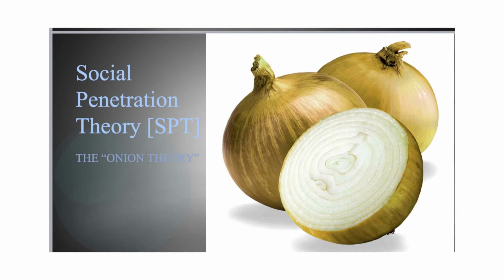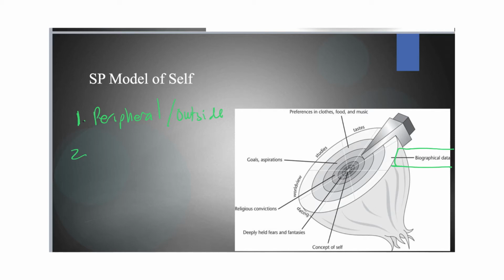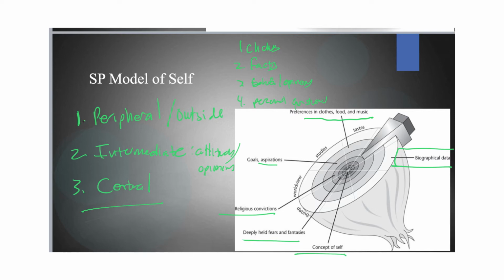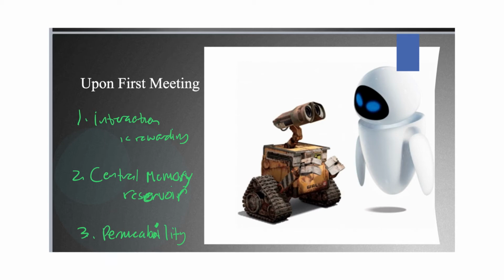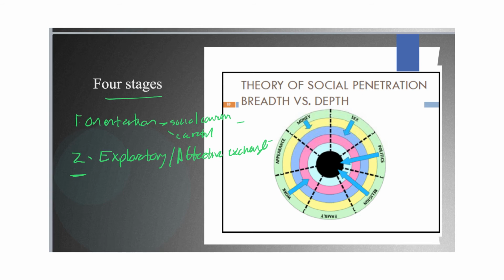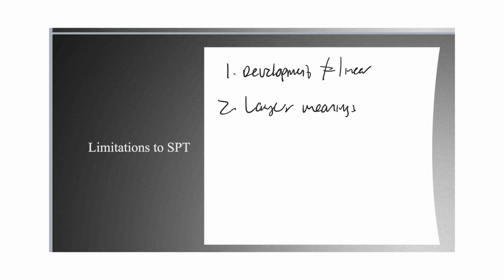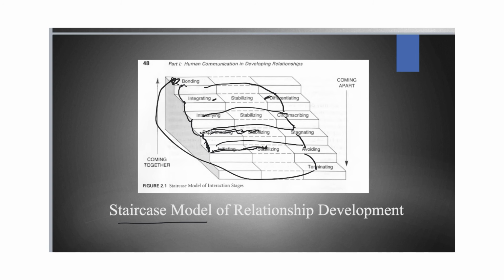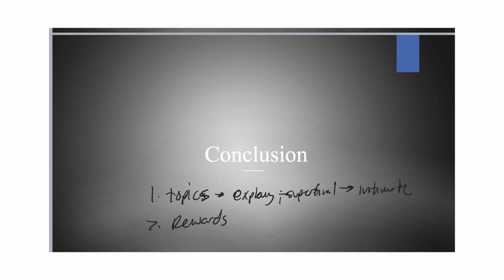Relationship Development (3/3) - Social Penetration Theory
This lecture discusses relationship development using Social Penetration Theory.